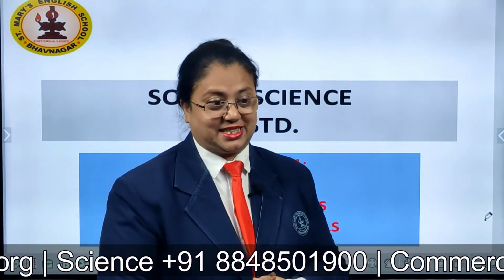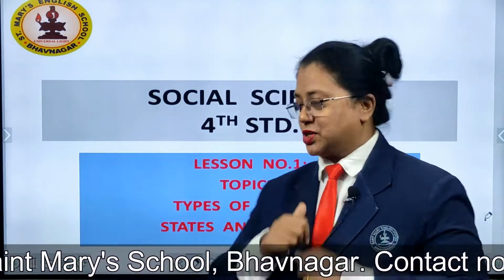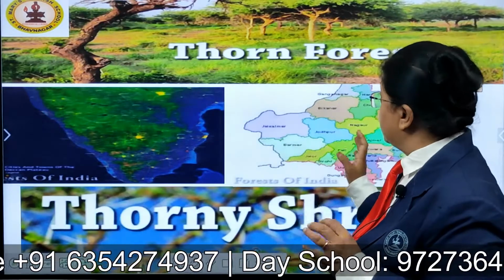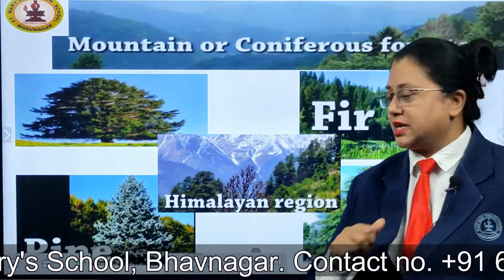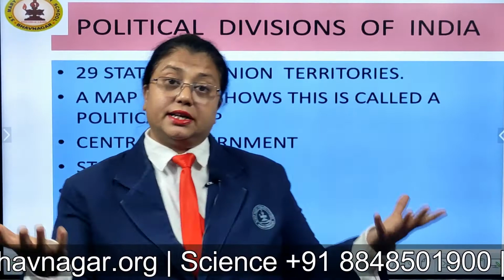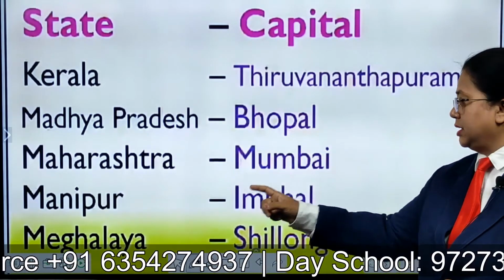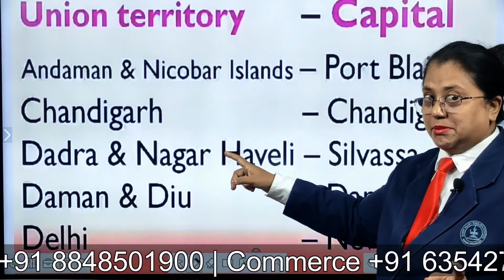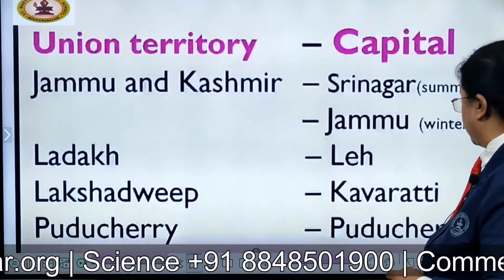India Our Country | Social Science Ch1 | Std4 | P2 of 2 | by Feria Dave